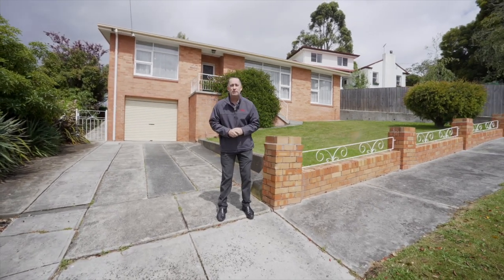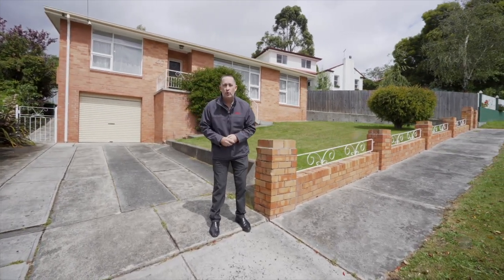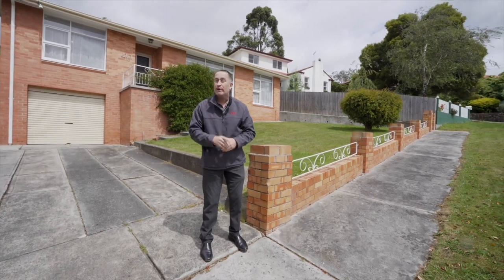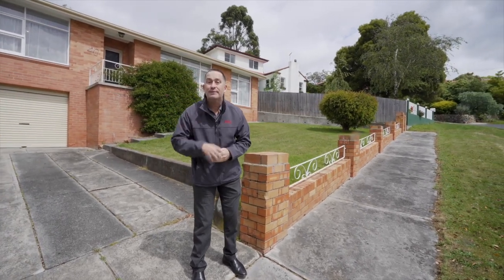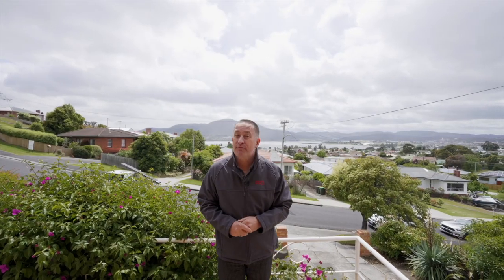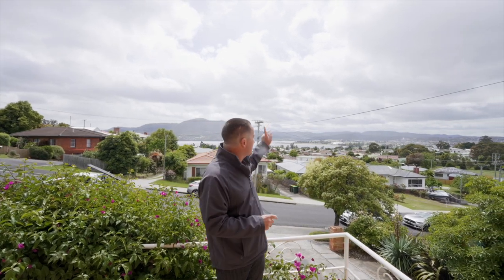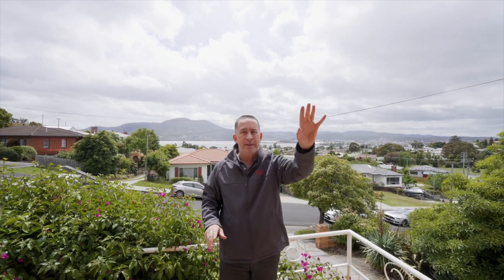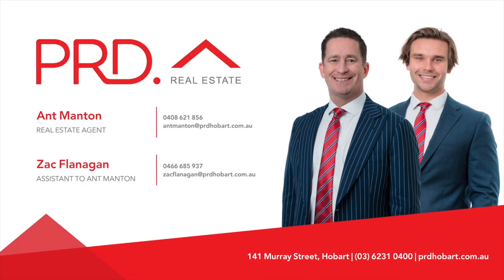40 Walker Street, Rosetta - Presented by Ant Manton & Zac Flanagan